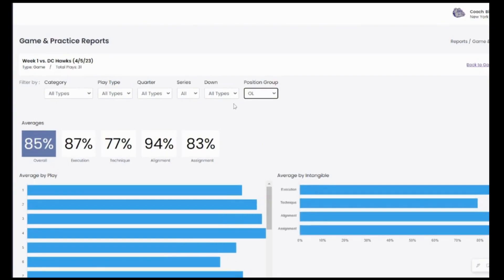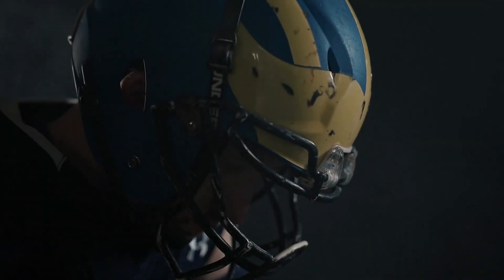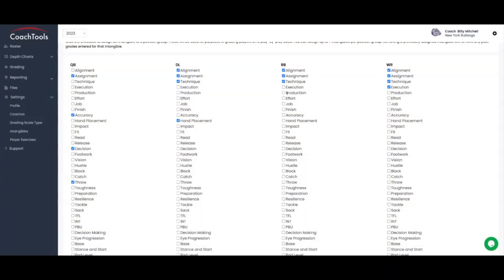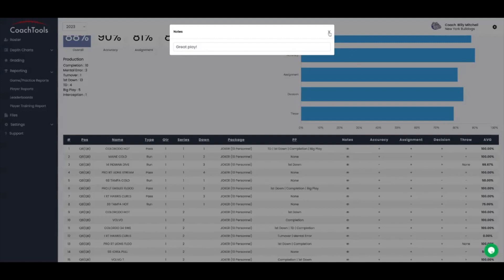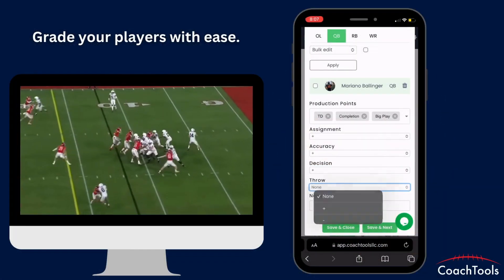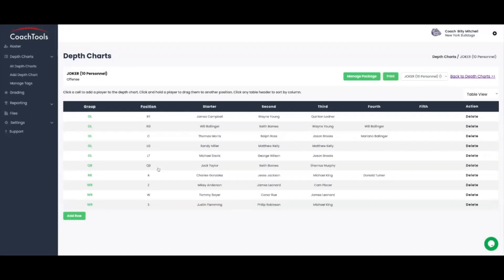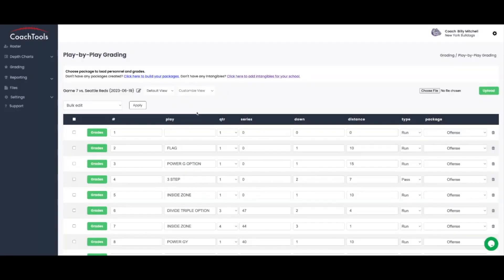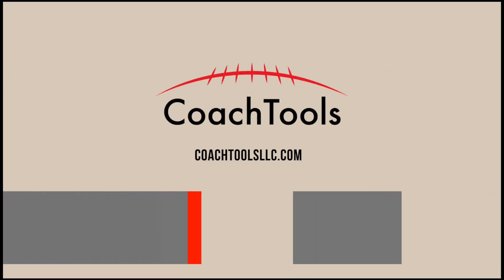CoachTools Football Player Grading & Reporting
Welcome to CoachTools, the game-changing player grading and evaluation tool for football coaches! 🔥

In this video, we dive into the incredible features that make CoachTools the ultimate companion for coaches seeking ease of use, efficiency, and innovation in their player assessment process.

Say goodbye to hours of tedious paperwork and hello to seamless digital evaluation. With CoachTools, you'll experience a whole new level of efficiency. Our intuitive interface allows you to effortlessly input and analyze player data, saving you valuable time and energy. No more struggling with messy spreadsheets or outdated methods!

But CoachTools doesn't stop at just convenience. We've packed this tool with cutting-edge innovations to supercharge your coaching abilities. From advanced performance metrics to comprehensive progress tracking, you'll have all the insights you need to bring out the best in your players. Witness your coaching strategies evolve like never before!

Whether you're a seasoned coach or just starting out, CoachTools is designed to empower you every step of the way. It's the ultimate game-changer that will elevate your coaching to new heights.

Join the dozens of coaches who have already embraced the future of player grading and evaluation. Watch the video now and discover why CoachTools is the go-to tool for modern football coaching!

Let's take your coaching game to the next level with CoachTools! 🚀